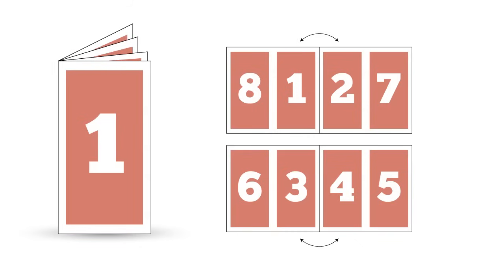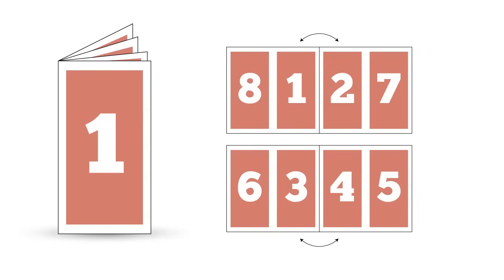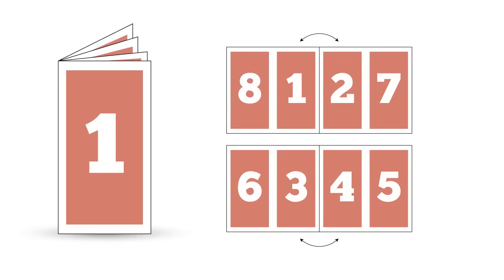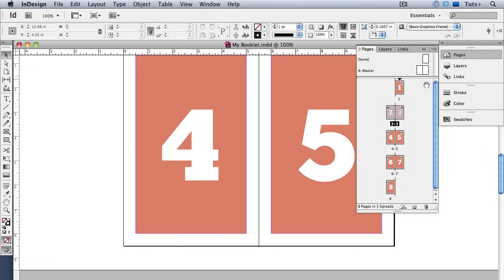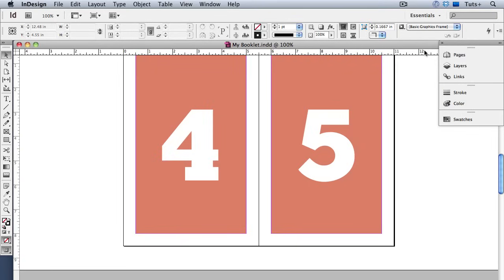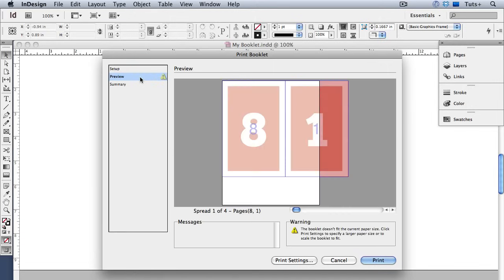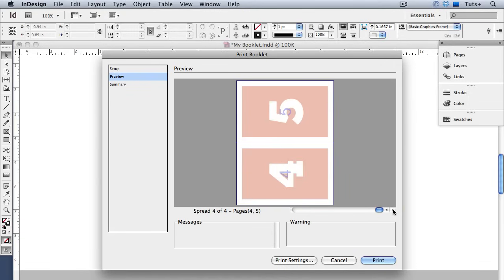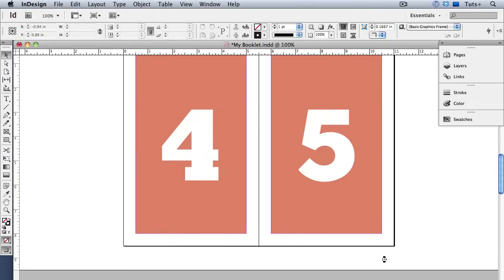Quick Tip: Using the Print Booklet Feature in Adobe InDesign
The Print Booklet feature lets you create printer spreads for professional printing. For example, if you've created an 8-page booklet, the pages appear in numerical order as you're designing. Printer spreads are used so that when the booklet is printed, the pages end up in the correct order after the pages are folded and the booklet is bound.